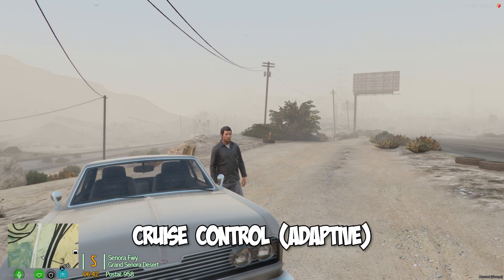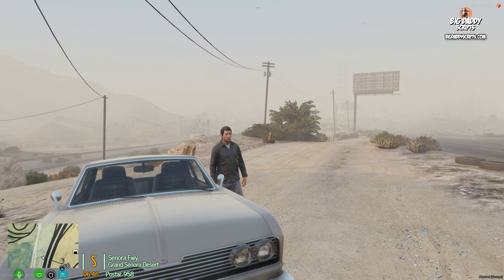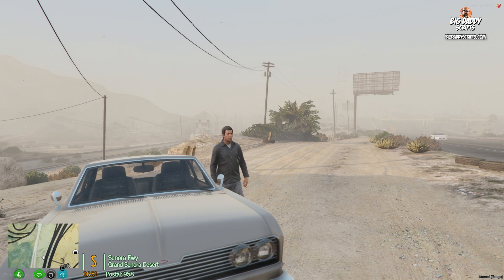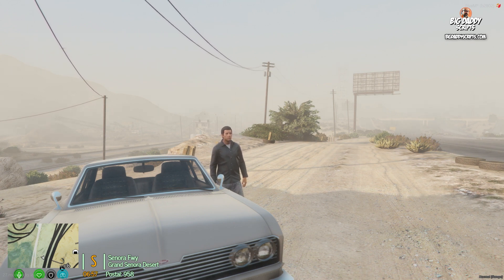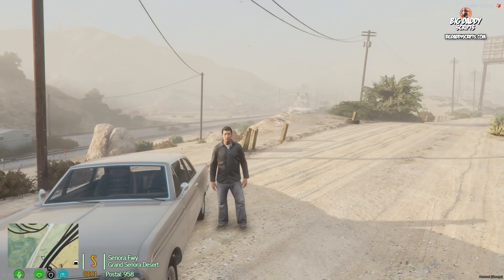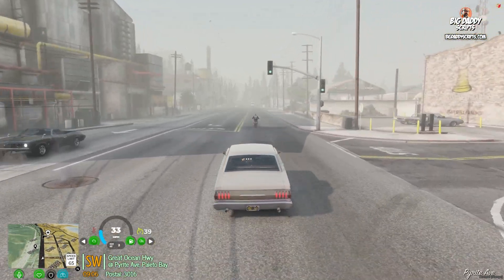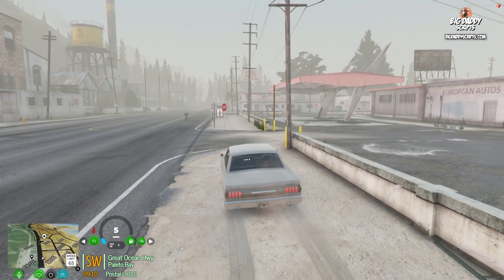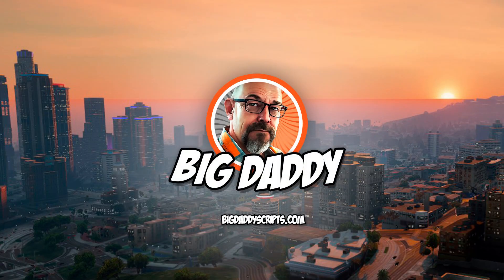FiveM Scripts: Cruise Control (Adaptive) | BigDaddyScripts.com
Actual adaptive cruise control for FiveM.